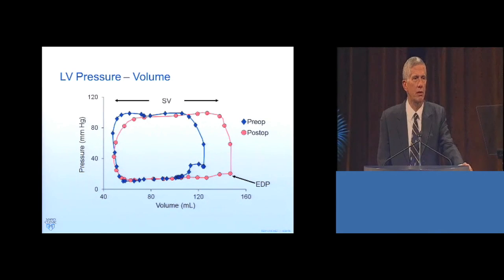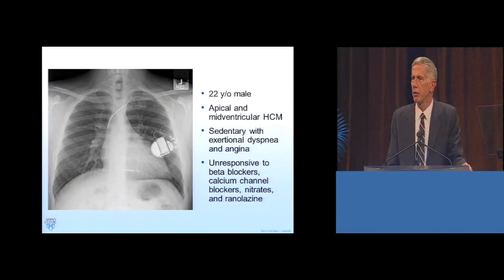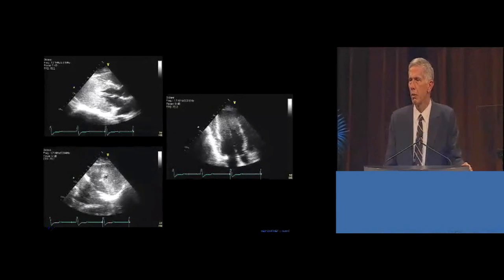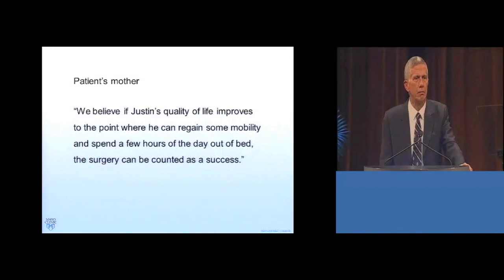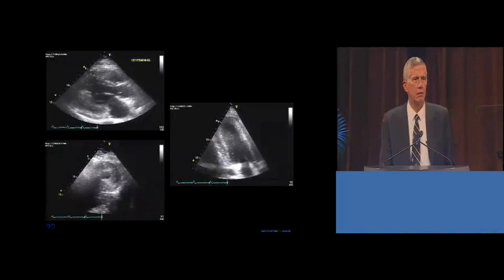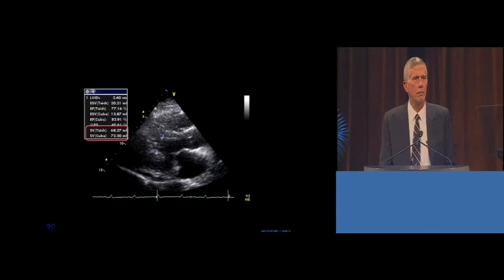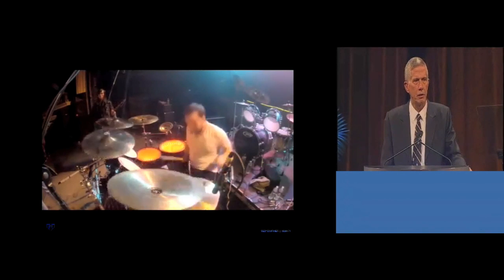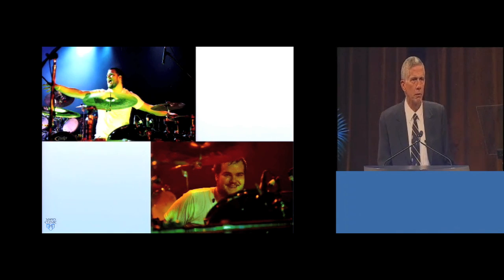Drummer Beats Heart Failure, The Comeback Story of Justin Vigile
This is a clip of Dr. Hartzell Schaff of the Mayo Clinic and President of The American Association for Thoracic Surgery, who performed the life saving and ground breaking surgery on our drummer Justin Vigile on January 24th 2012, at the 2013 AATS Annual Meeting. This gives some of the amazing medical details and images from the surgery that started Justin's comeback from being disabled to back behind the kit on one of the biggest stages in Philadelphia in just 11 months.  Extractus is currently competing for a spot on The 2013 Vans Warped Tour, help us by going and vote for the band and listen to our songs! to buy the debut EP